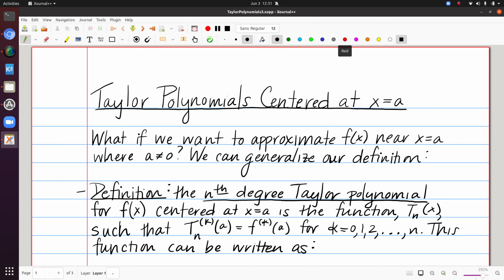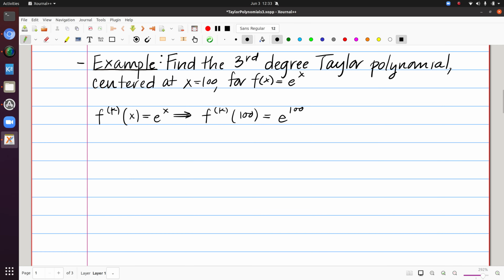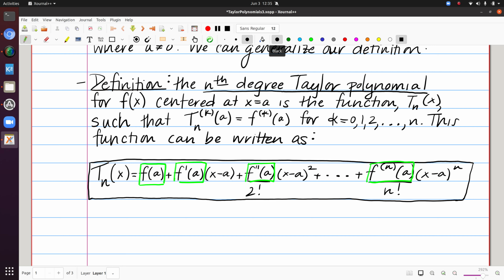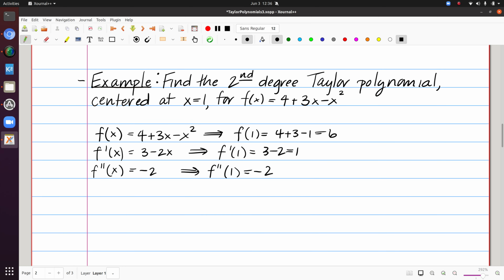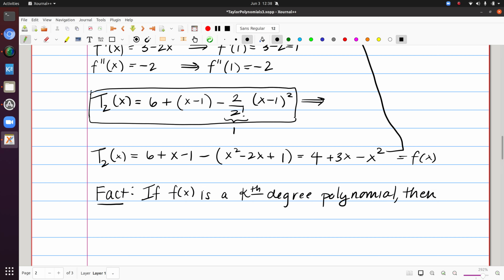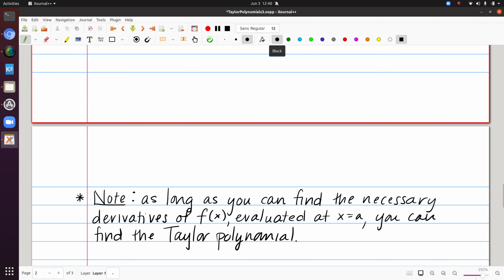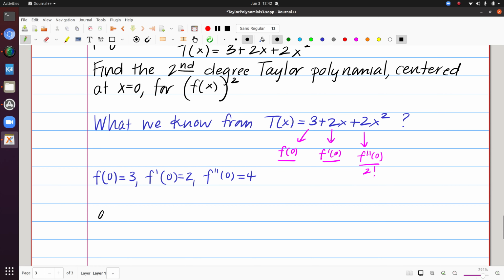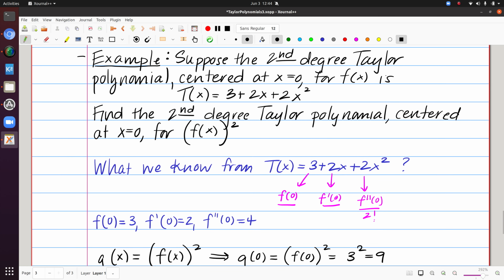Taylor Polynomials - Taylor Polynomials Centered at x=a